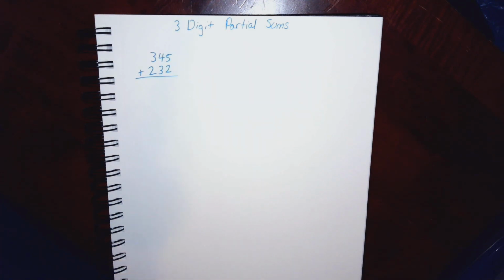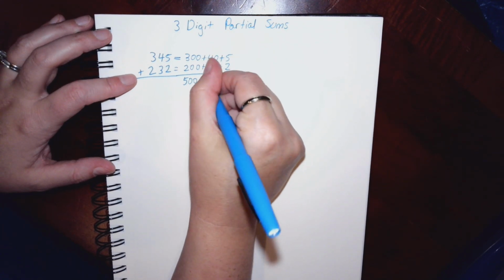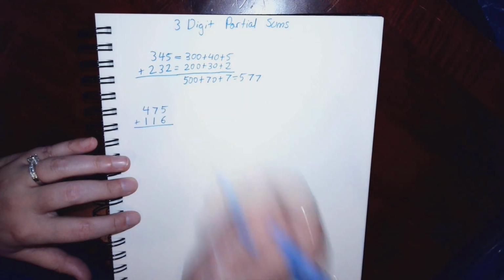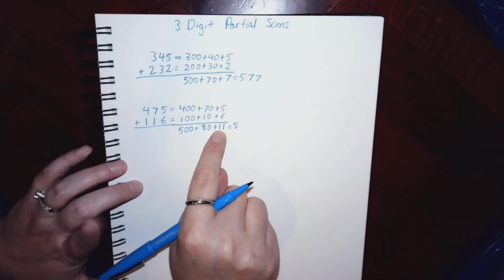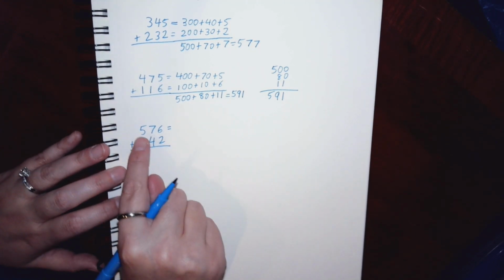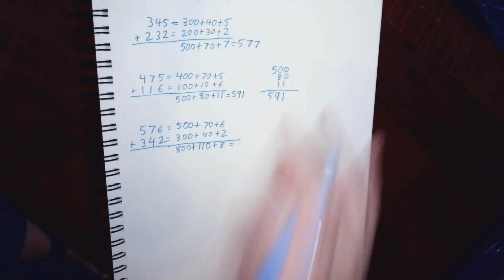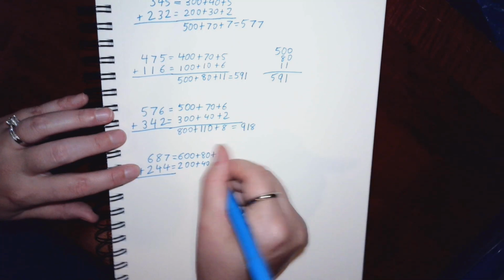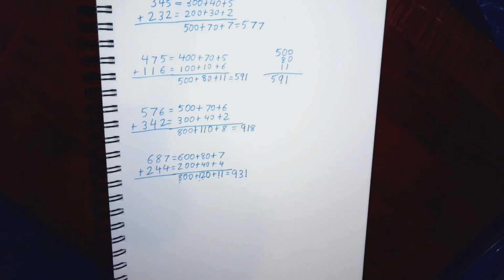Three-Digit Partial Sums Using Expand Form Lesson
Mini lesson for three digit partial sums using expanded form for grades 2-4